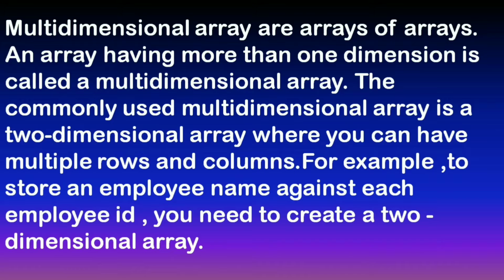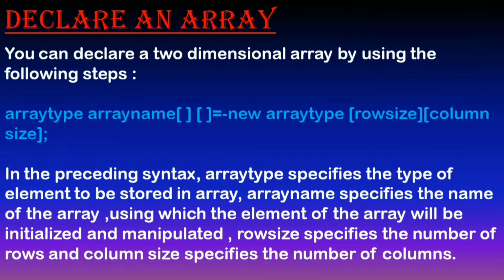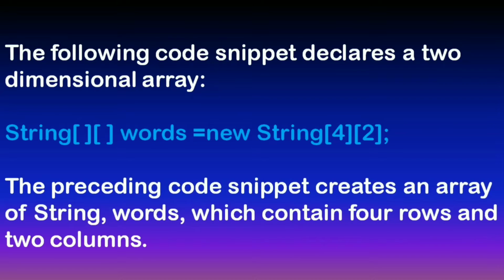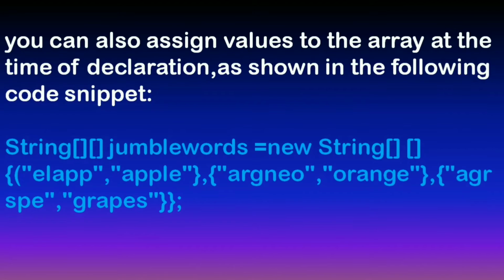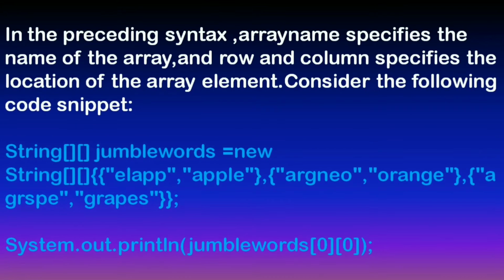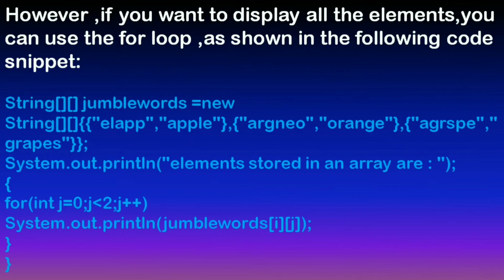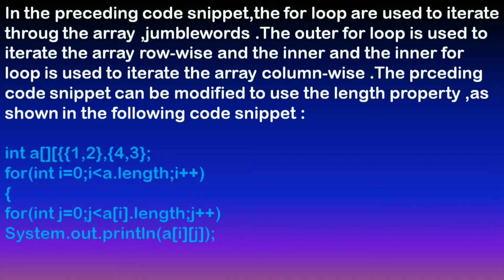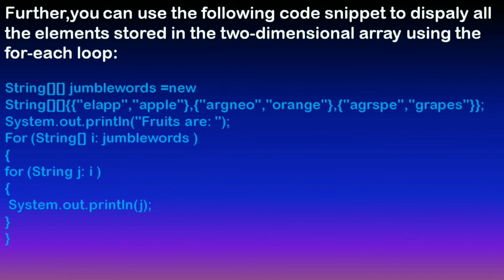Multidimensional Array | Java Array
In this video we learn about java multidimensional Array that how to declare multidimensional Array,how to assign values into it and how to access multidimensional Array in Java.